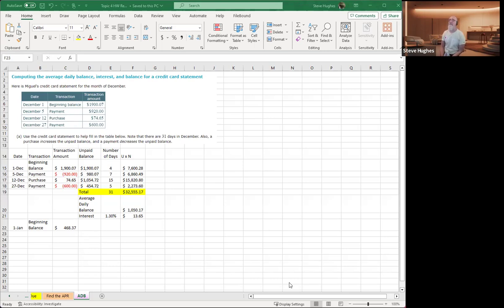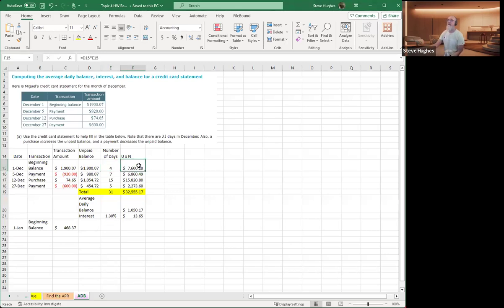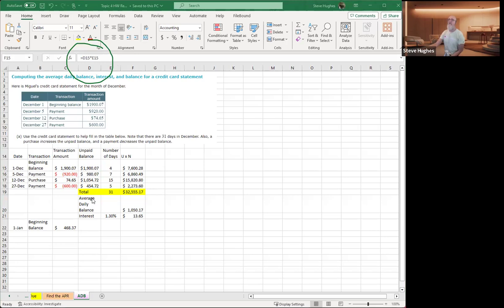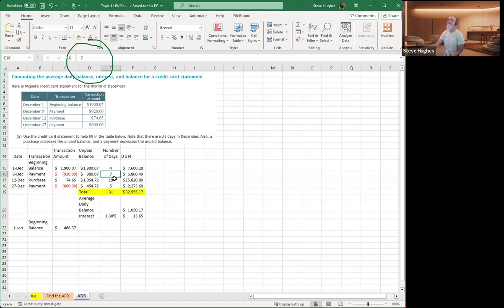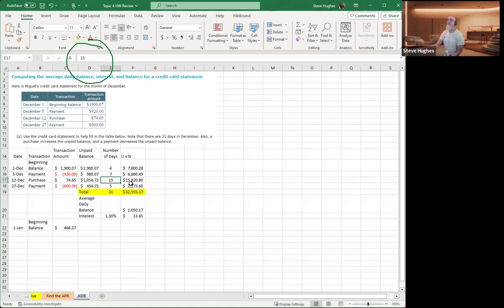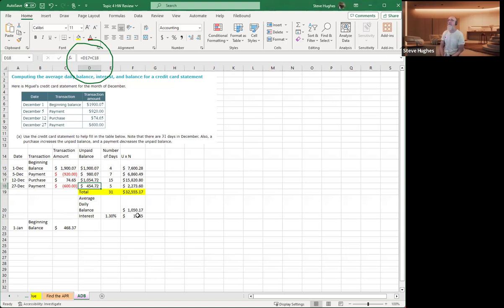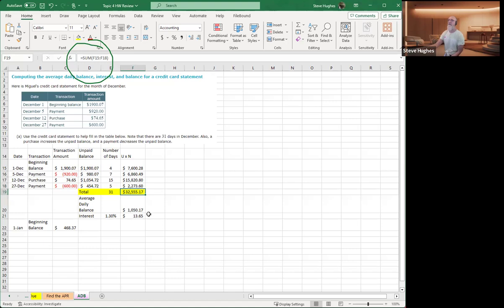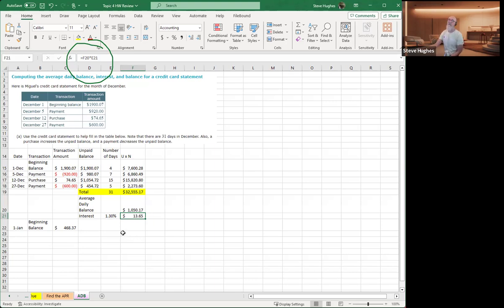How to Calculate the Average Daily Balance in Excel!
Hey there, math enthusiasts! Steve Hughes here, ready to dive into the world of credit card statements. If you're curious about how to compute a credit card's average daily balance and interest totals, you're in the right place. If not, check out another video and enjoy your day!
Today, we will break down the process of calculating the average daily balance and interest for a credit card statement using Excel. We'll walk through a sample statement together, starting with a beginning balance of $1,907.
I've duplicated the chart from our homework to make things easier. We'll start with the beginning balance on December 1st and work through each transaction. I'll show you how to calculate the unpaid balance, the number of days for each period, and how to use Excel formulas to make these calculations a breeze.
We'll cover everything from payments and purchases to calculating the average daily balance and the interest owed. By the end of this video, you'll have all the tools you need to tackle similar problems independently.
So, grab your calculator, open Excel, and let's begin! And remember, math can be fun and rewarding. See you in class!